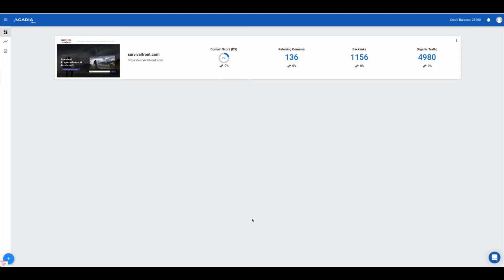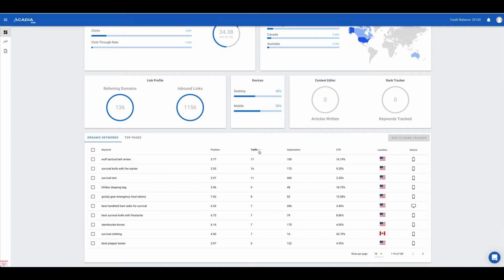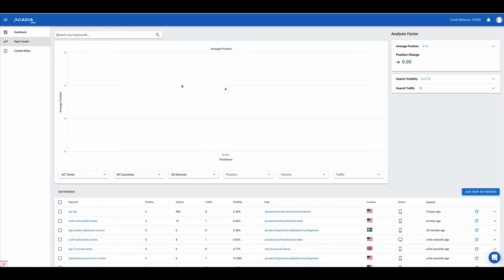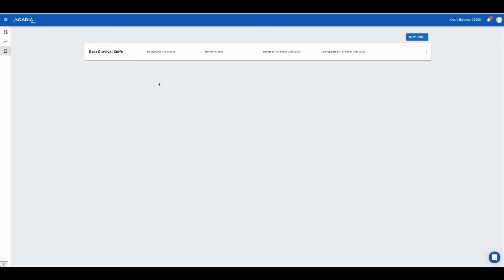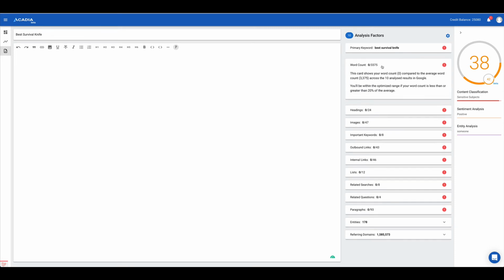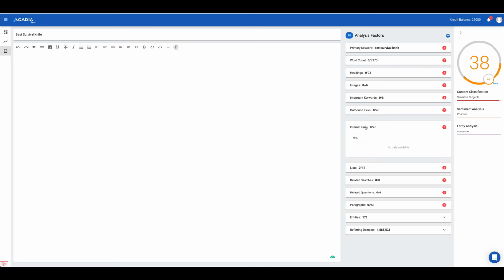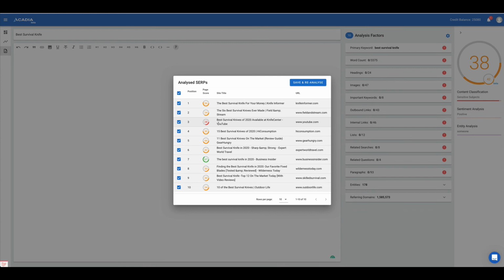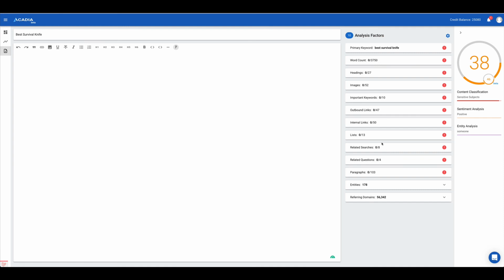Acadia | The FREE SEO Tool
Track your rankings, analyse your website, and optimize your content based on the top competition to help increase your search visibility.